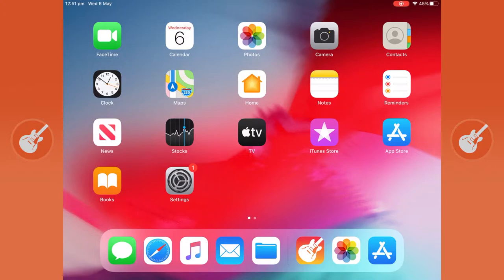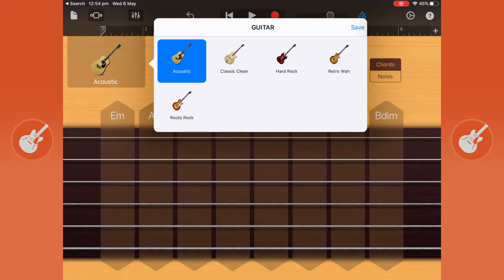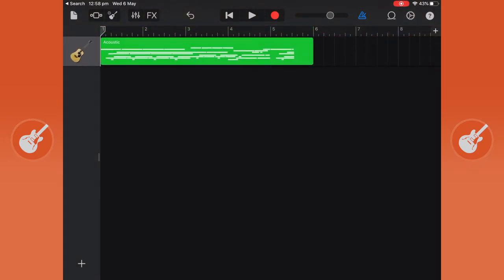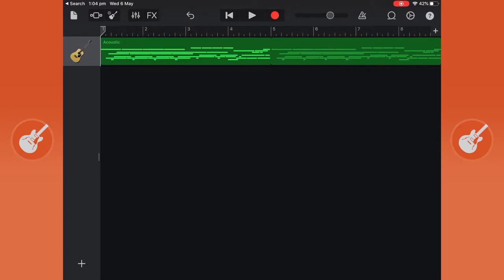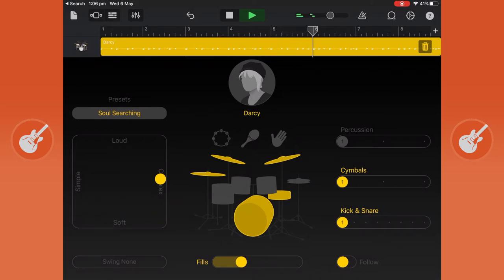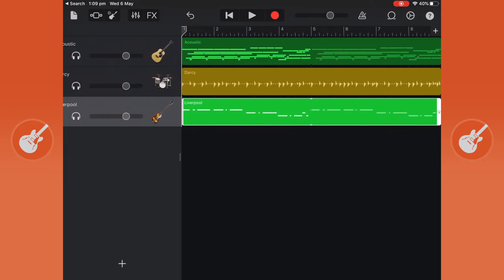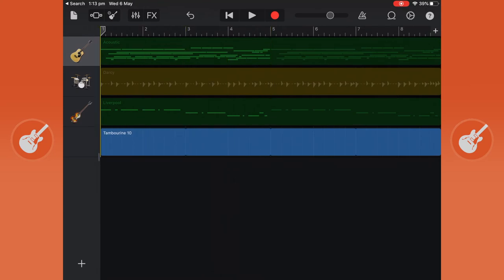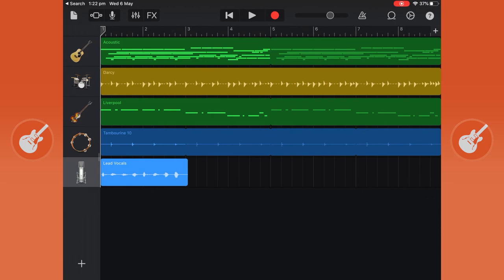GarageBand Beginner Basics Song Tutorial 2020